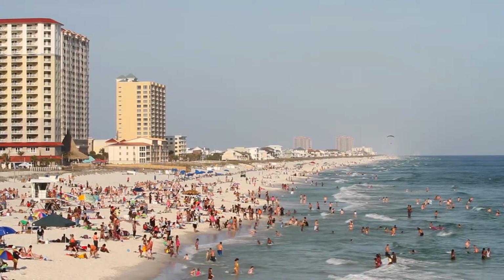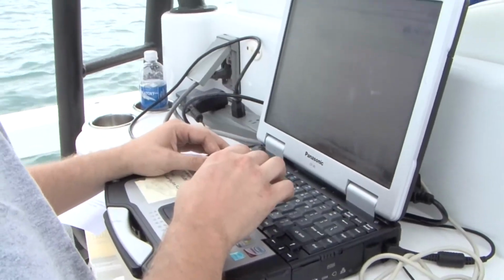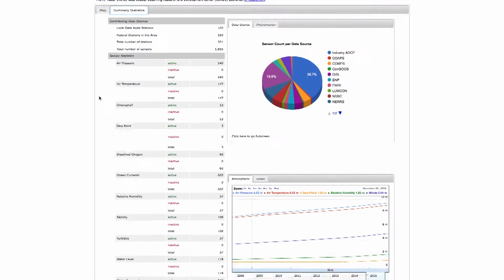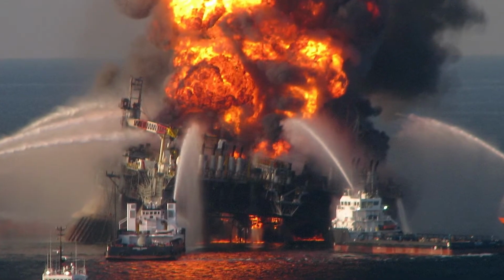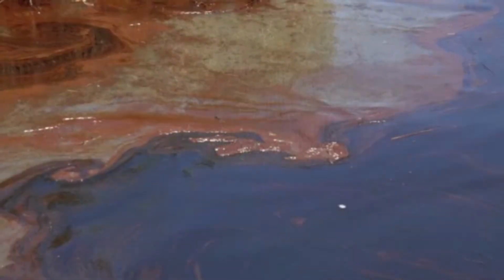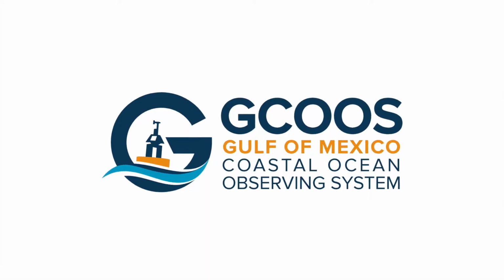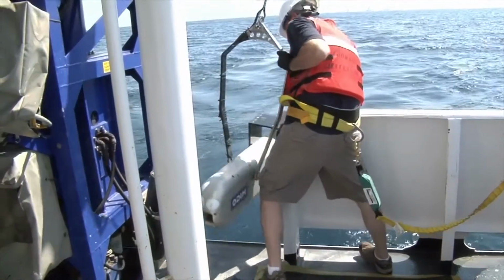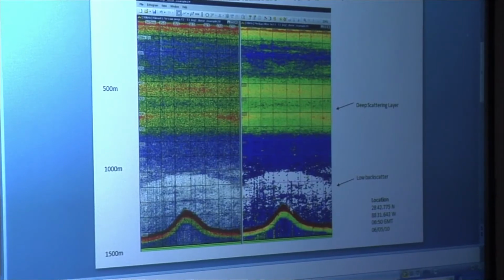GCOOS: Protecting Lives, Commerce and the Environment in Our Gulf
The Gulf of Mexico Coastal Ocean Observing System — GCOOS — is the Gulf of Mexico regional component of the U.S. Integrated Ocean Observing System (IOOS) and the only certified ocean observing system dedicated solely to the Gulf of Mexico. Our mission is to provide timely, reliable, accurate information on-demand about the open ocean and coastal ocean waters of the Gulf of Mexico to ensure a healthy, clean, productive ocean and resilient coastal zone.